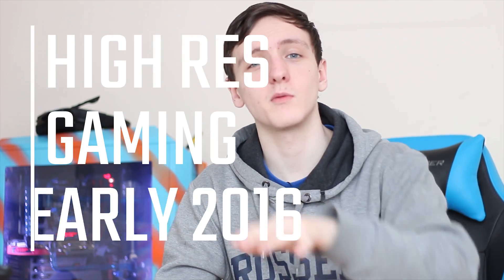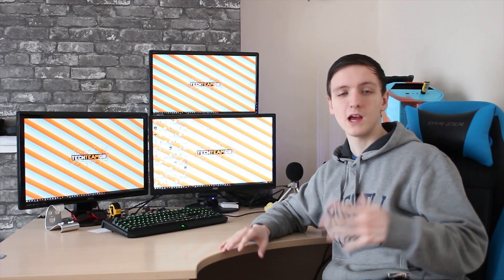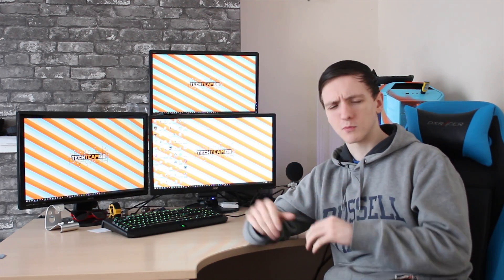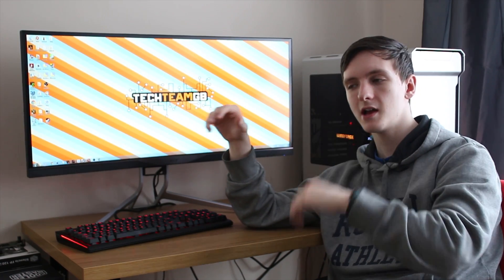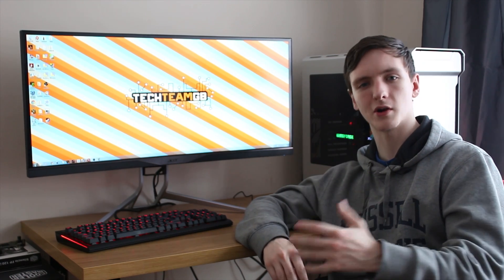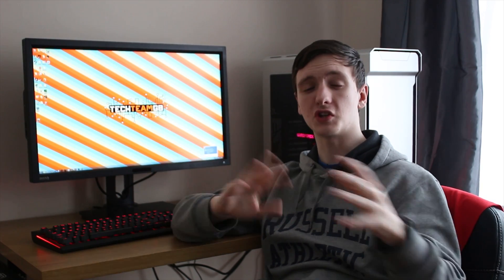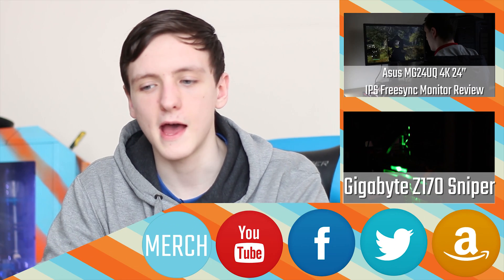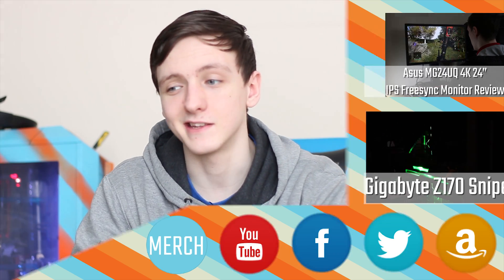High Resolution Gaming | Early 2016 (4K/21:9/1440p/Surround)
In this video I take a look at the differences, pros and cons, and overall best choices for High resolution monitors (higher than 1080p). THIS IS NOT A DEFINITIVE GUIDE AND SHOULD BE USED AS AN IDEA OR ILLUSTRATION OF PERFORMANCE/USAGE.